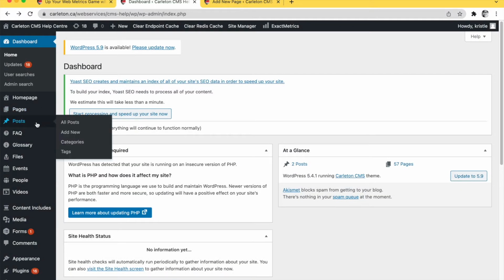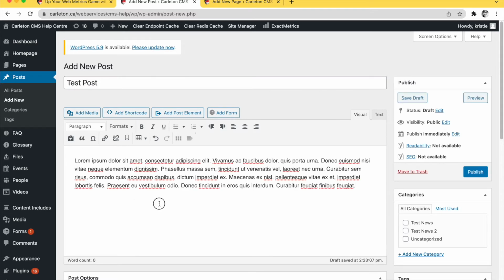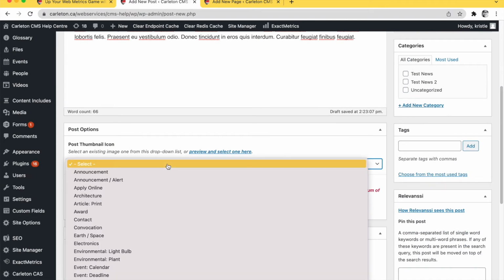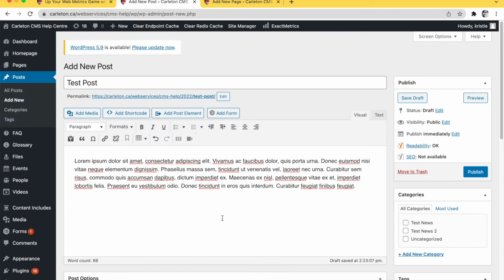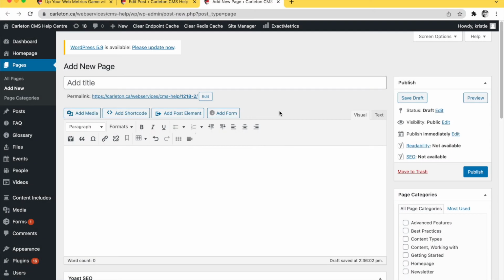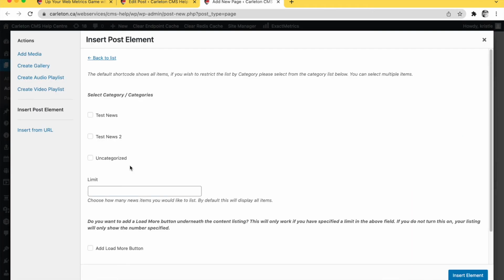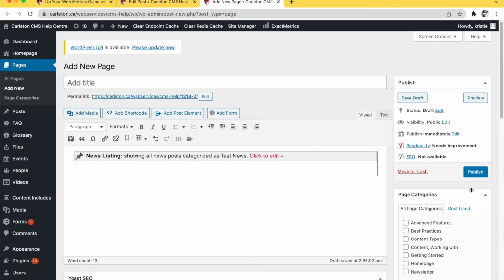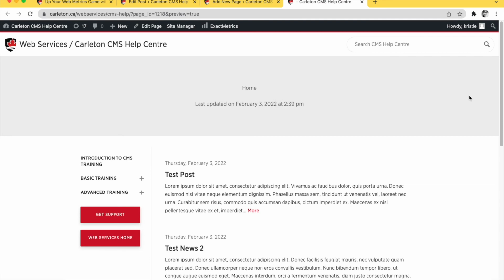Module 2: Posts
00:00 - Intro
00:38 - Adding a new post
01:06 - Listing posts on a page